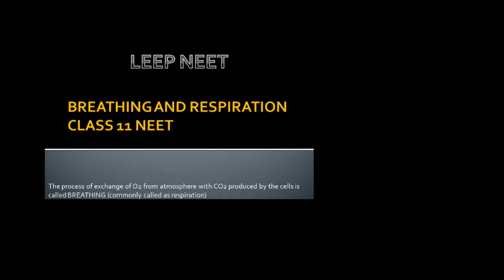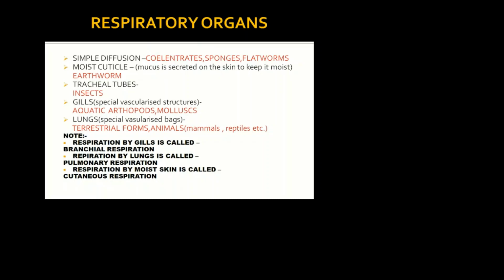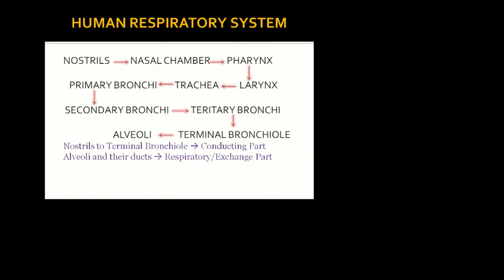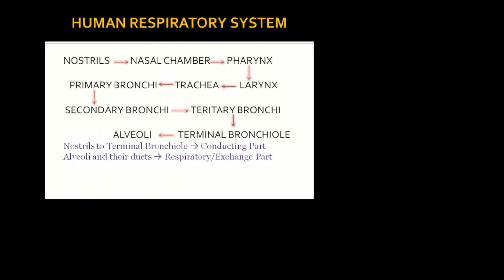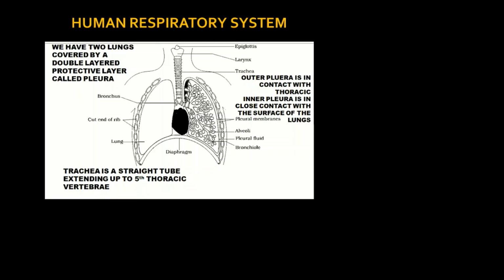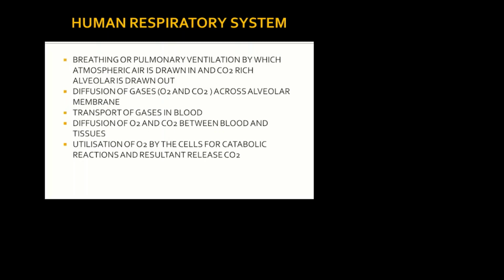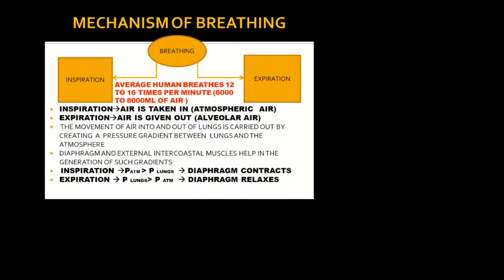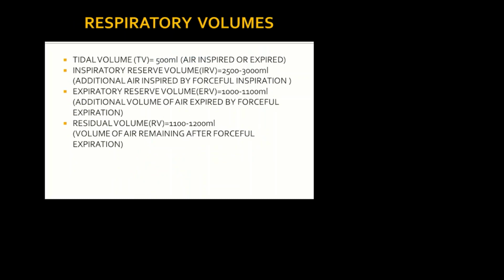BREATHING AND RESPIRATION PART 1 - 30 MINUTES FULL CHAPTER NEET 2023 RAPID REVISION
NEET 2023
NEET 2023
IS OURSSSS
SORRY FOR THE FUMBLES